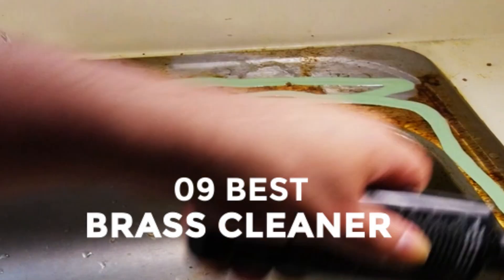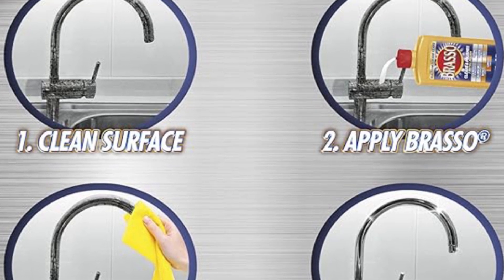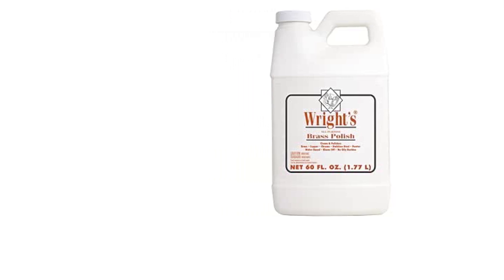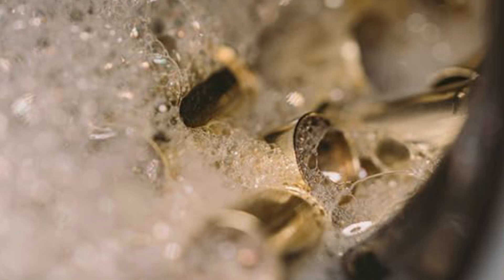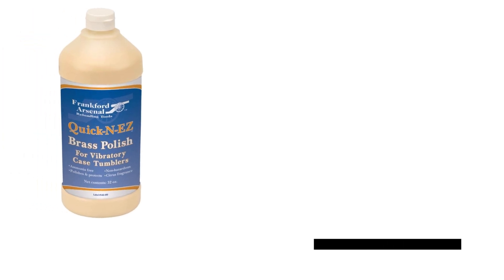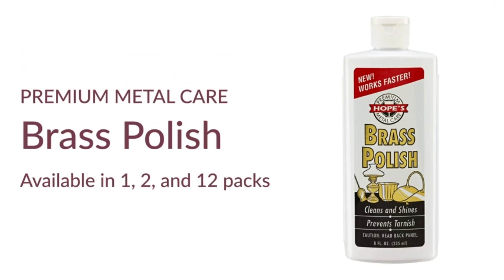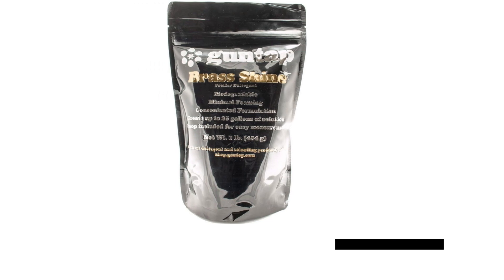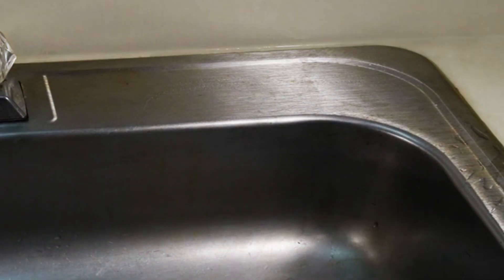Best Brass Cleaner - A Must Watch Guide!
The best brass cleaner effectively restores the shine and luster of brass items, removing tarnish, oxidation, and grime. These cleaners often come in liquid, paste, or cream forms, and are designed to be gentle yet powerful, ensuring that the brass is not scratched or damaged during the cleaning process. High-quality brass cleaners are formulated to work quickly and efficiently, leaving a protective layer that helps prevent future tarnishing.

Popular choices include products from brands like Brasso, Wright's, and Flitz, which are renowned for their reliable and easy-to-use formulas, suitable for both household items and professional applications.